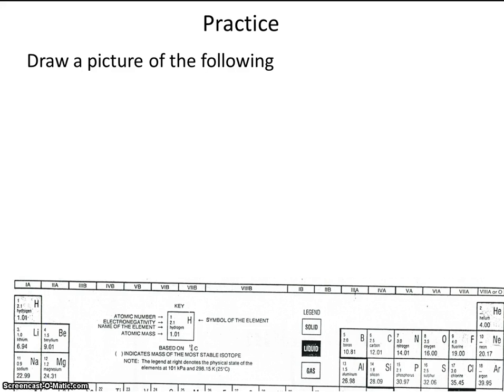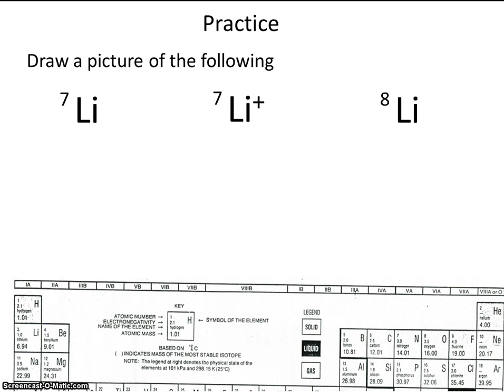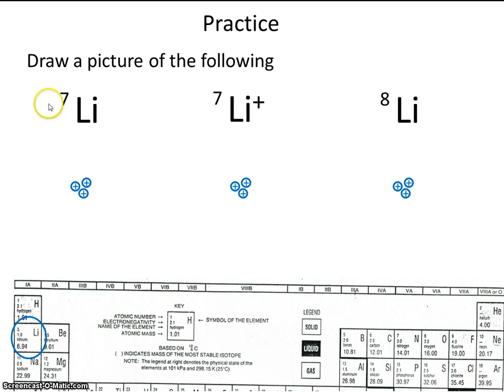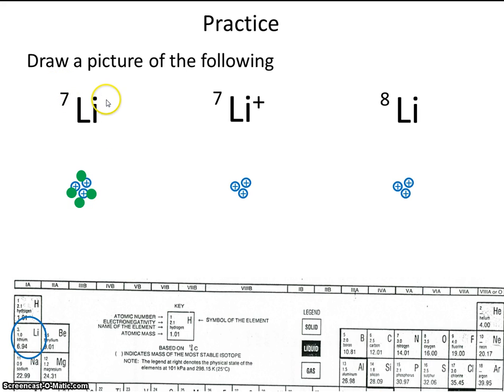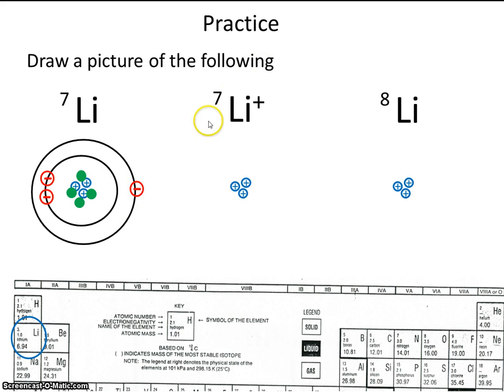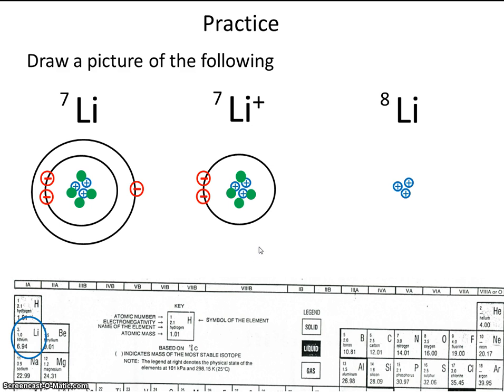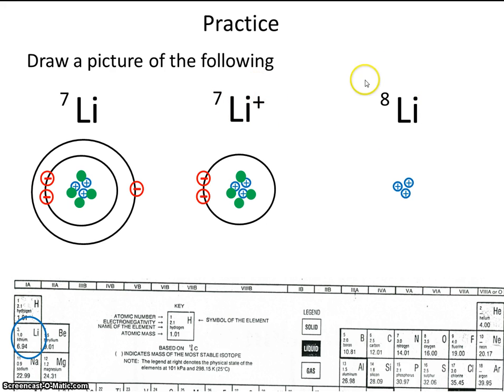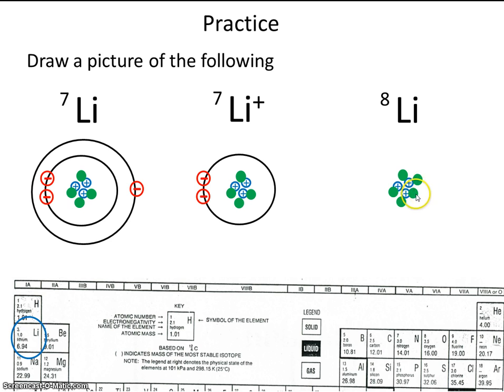# 7 Practice with the 3 I's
This video will help you further understand isotopes